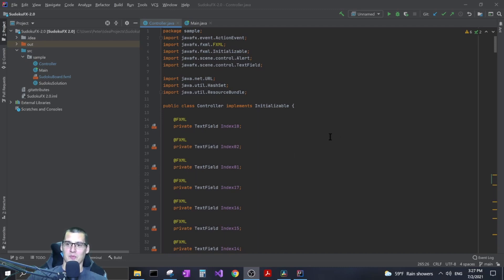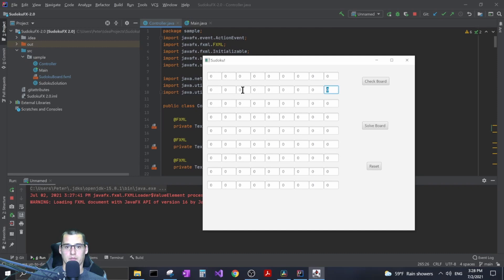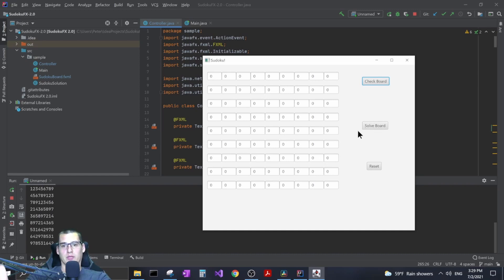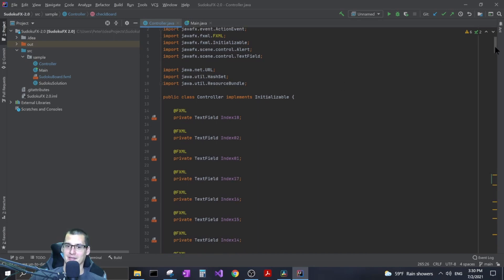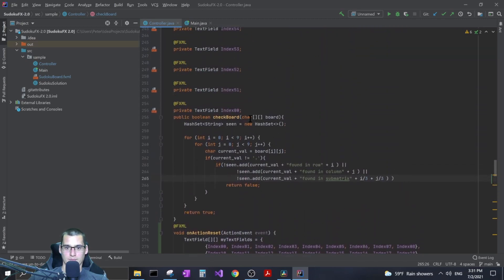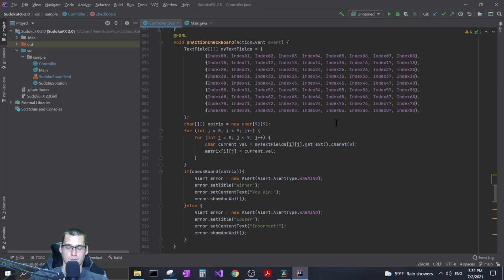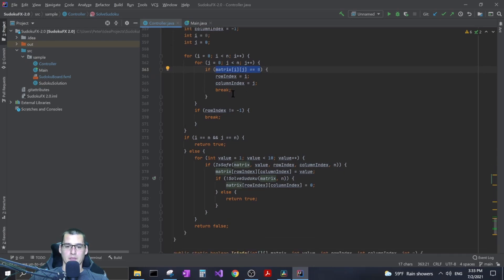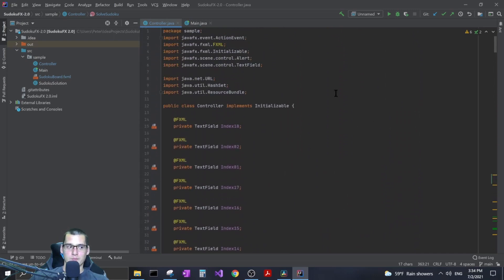JavaFX Sudoku GUI Game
Hello everyone, I wanted to try making a Sudoku game of my own I have see a lot of videos of them. So here is mine so far lol I know its pretty bad right now.